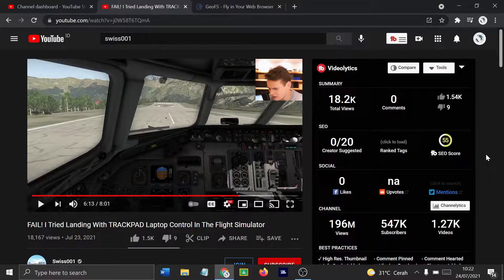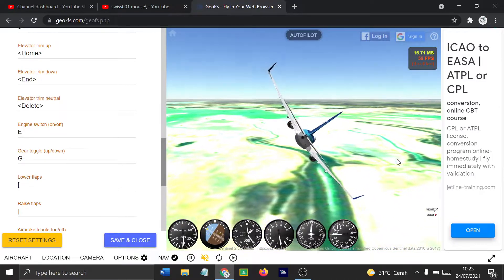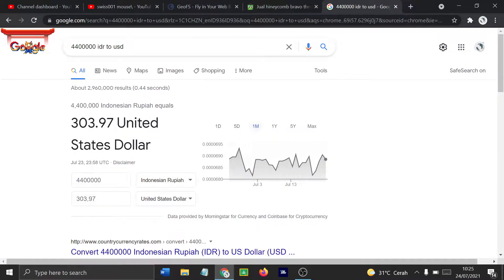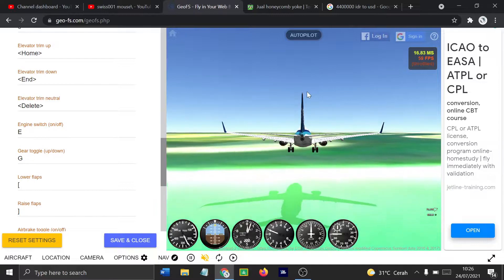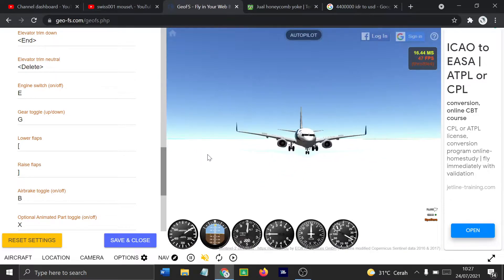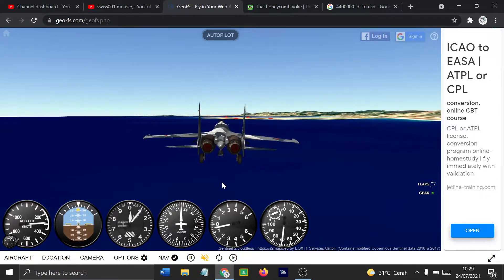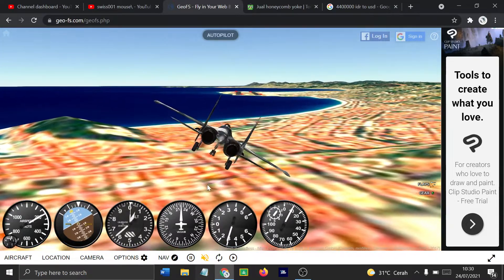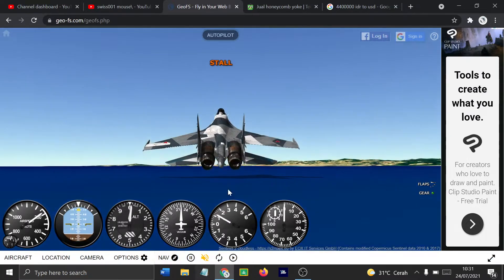Is mouse yoke actually that bad!!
Mouse yoke is bad trust me. like the video if you liked it, dislike it if you didn't like it, comment if you want to tell or ask me anything and subscribe if you loved it and want similar content. hope you love the video until then goodbye.